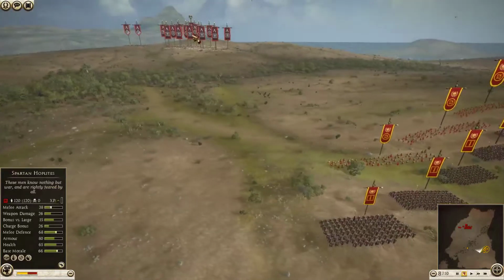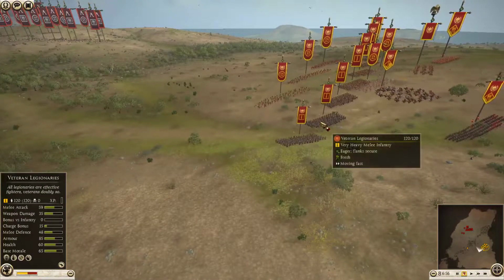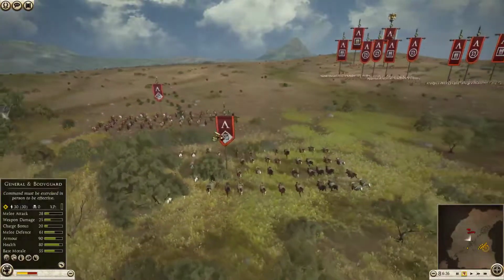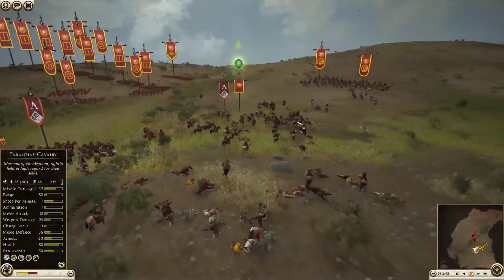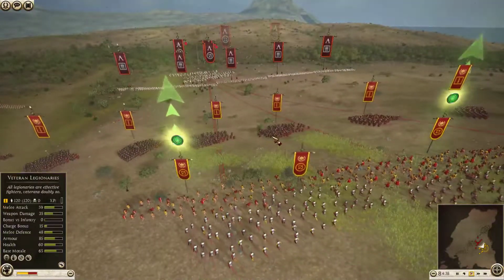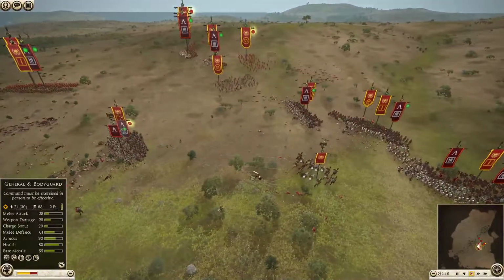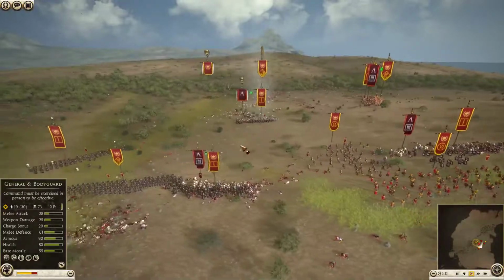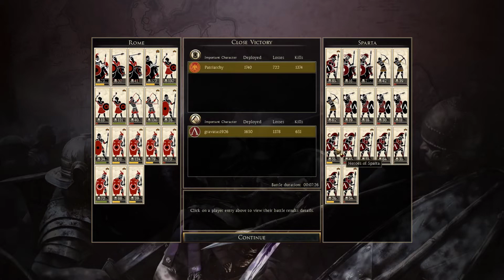Rome vs Sparta - ROMAN RESOLVE! - Total War: Rome II Quick Battle #27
Just having some multiplayer fun!